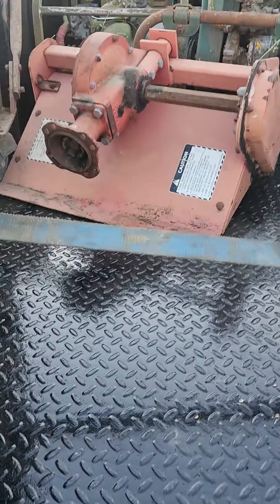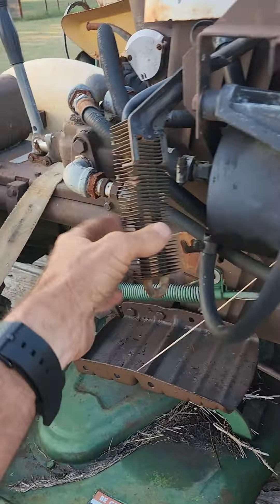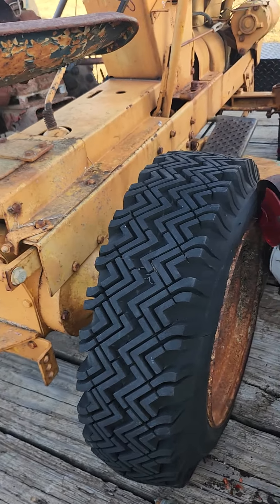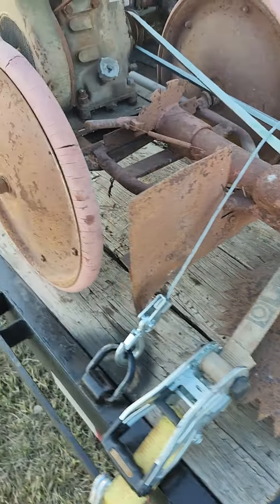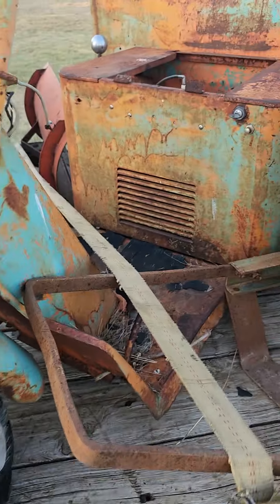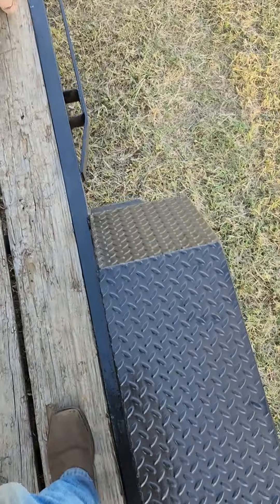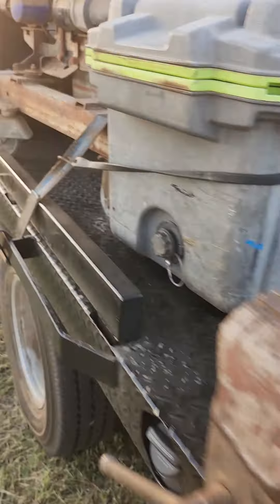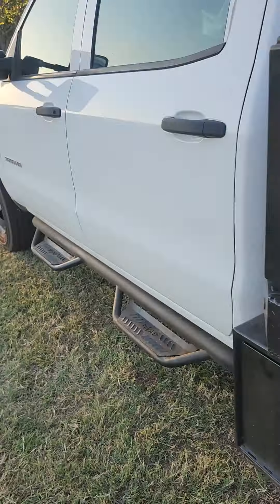Will it Run ?!? Bonanza!!!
Just got back from a 3 hr trip picking up a truck and trailer load of goodies to make will it run videos!!